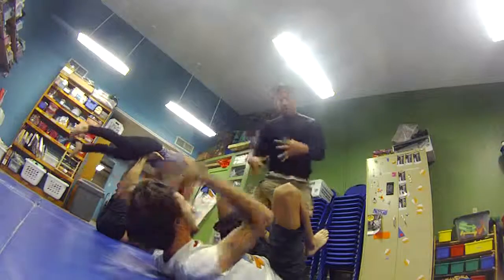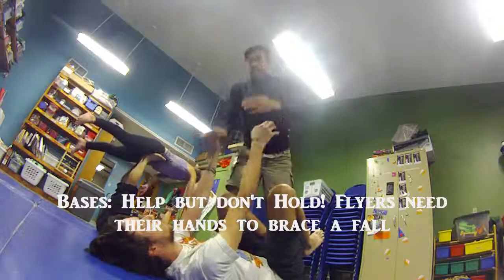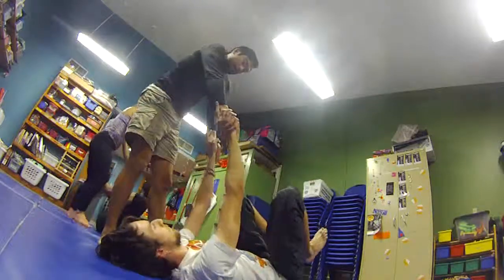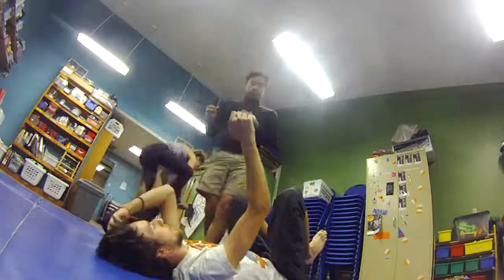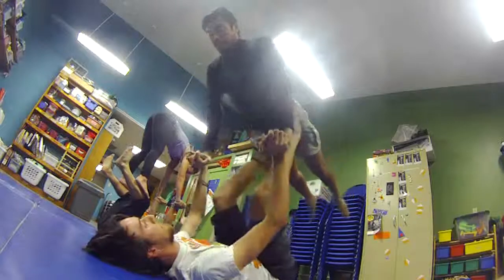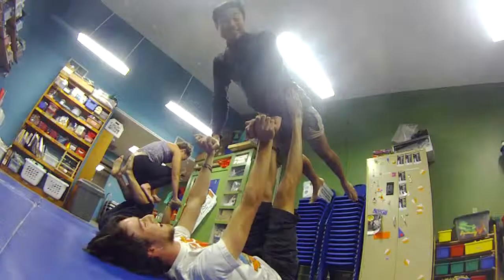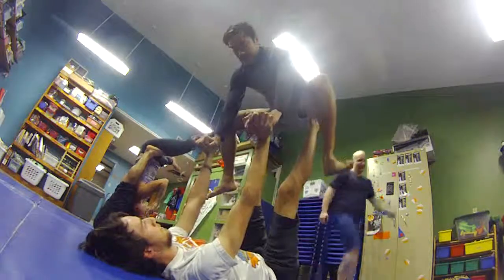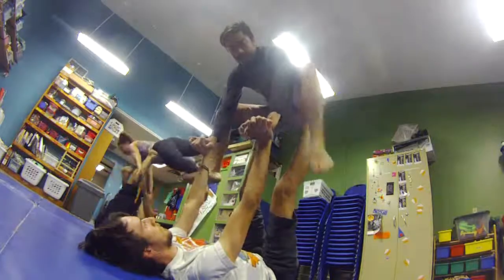Throne pop bird - AcroYoga Tutorial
This video demonstrates some helpful tips for throne pop to bird